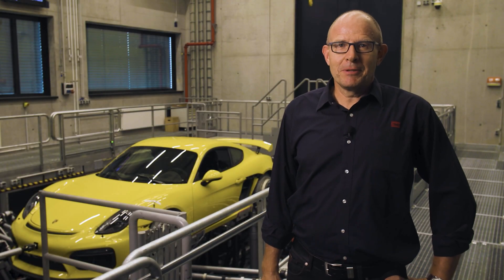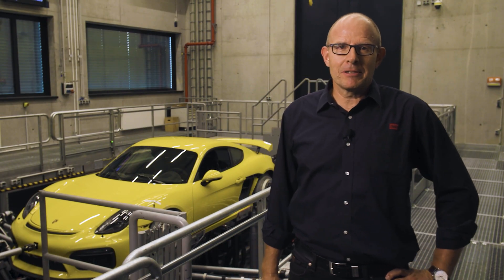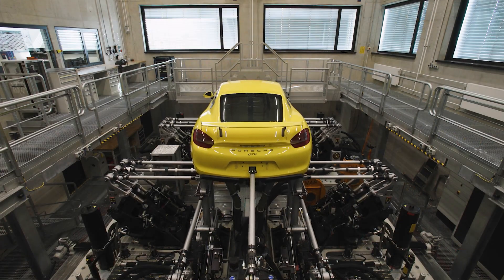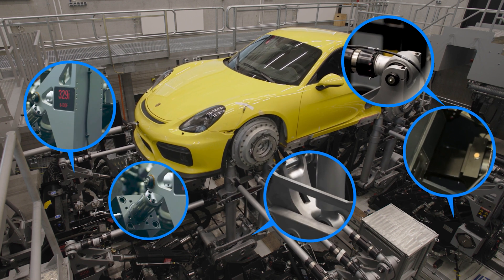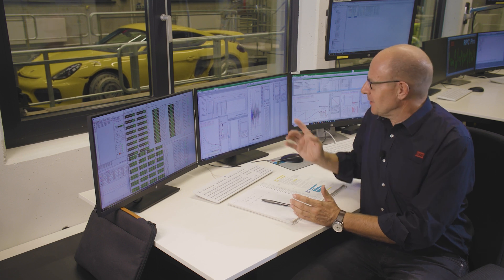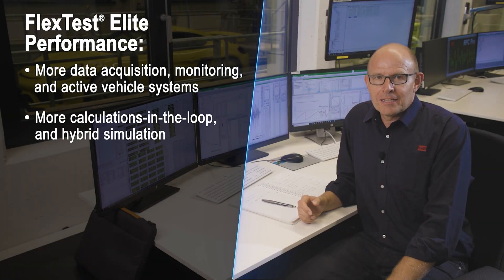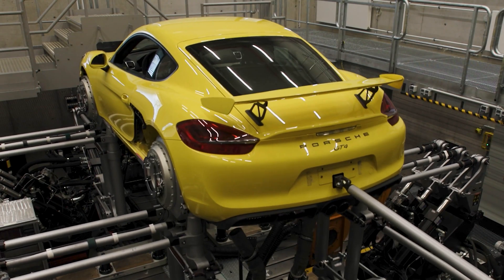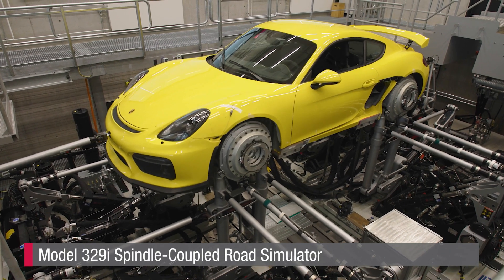Introducing the Model 329i Spindle-Coupled Road Simulator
Hans-Peter Beggel - Senior Systems Engineer introduces the new Model 329i Spindle-Coupled Road Simulator, which combines a patented kinematic design, next-generation RPC Connect software, and FlexTest Elite Performance system controls to achieve new levels of durability test fidelity and productivity. Each corner of the road simulator is designed to apply force and motion in six-degrees-of-freedom (6DOF) through a vehicle spindle to playout field-measured or synthetic road loading, enabling test engineers to replicate the effects of real-world road loading on vehicles and subsystems in tightly controlled and repeatable laboratory settings.